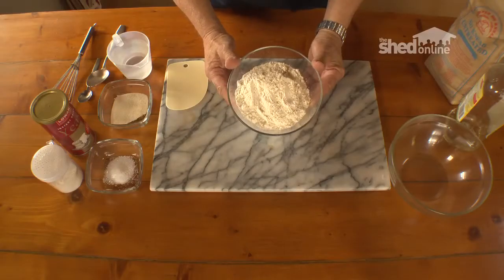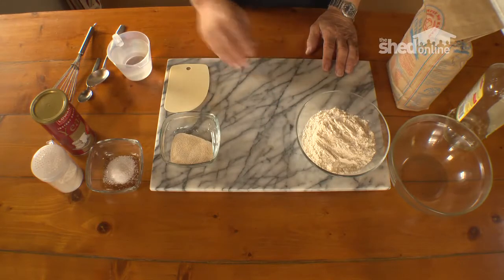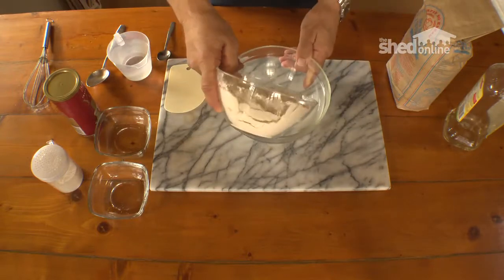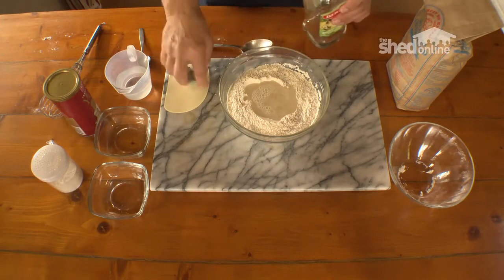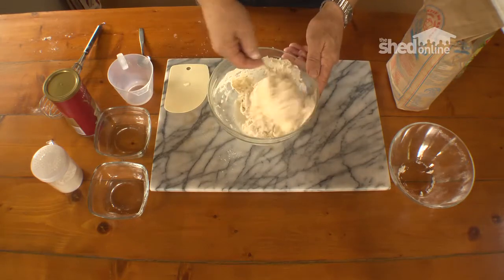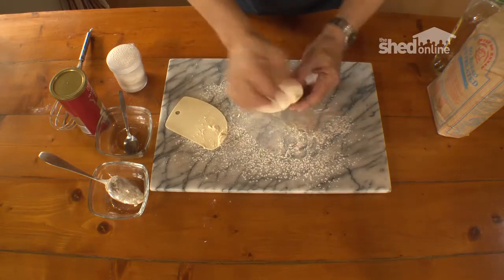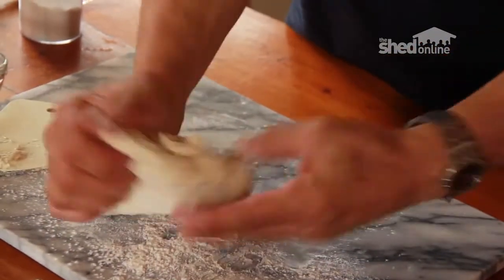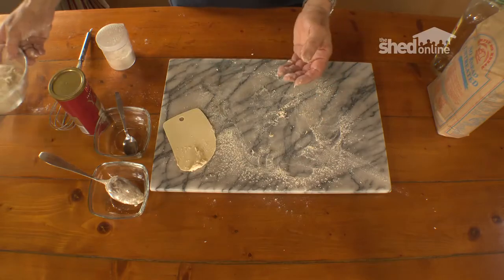The Shed Online - Cooking - Pizza Dough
Tom is back in The Shed Online kitchen showing us how to make pizza dough from scratch.